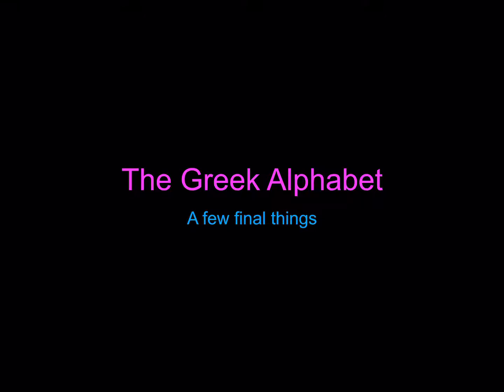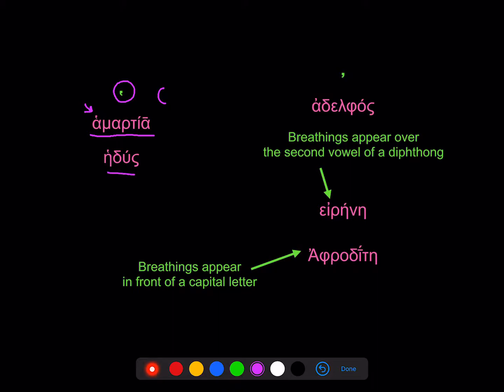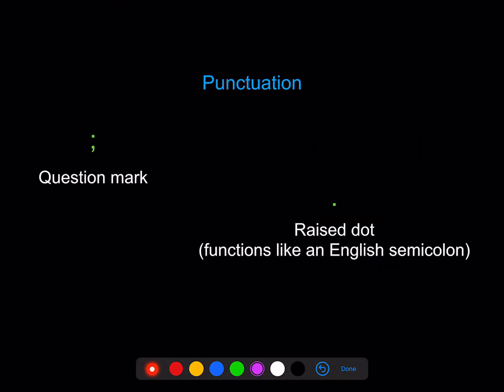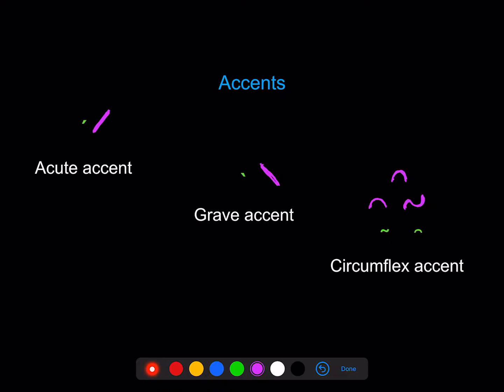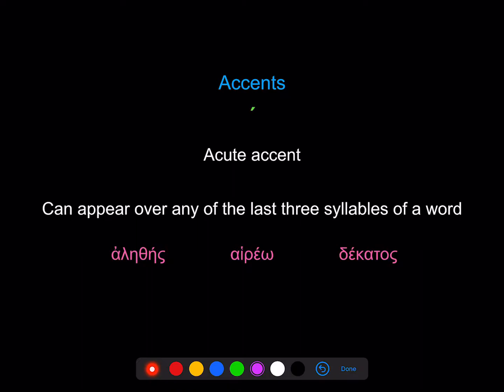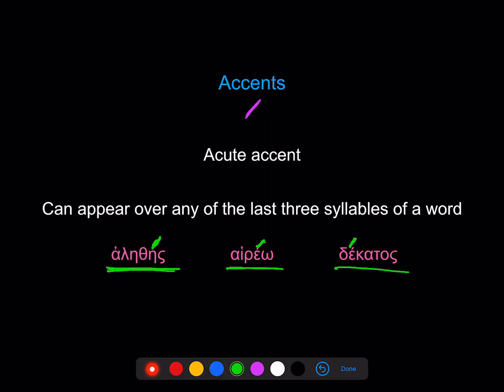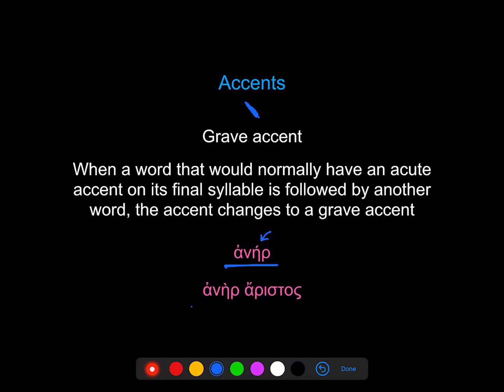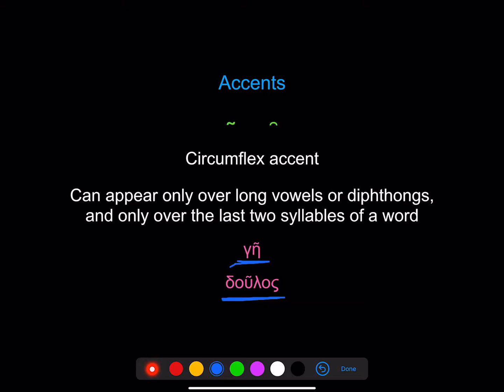Greek Accents (Alpha to Omega Lesson 2)